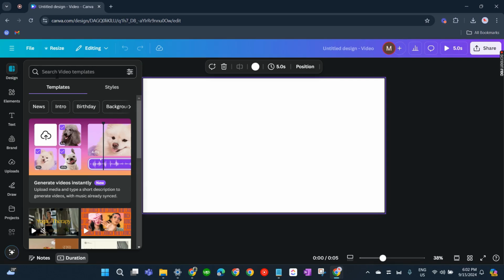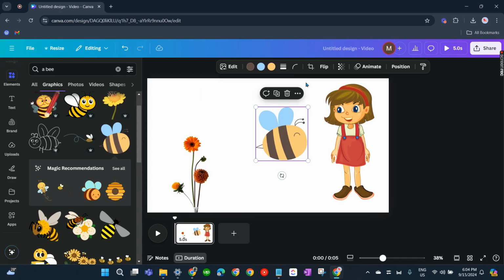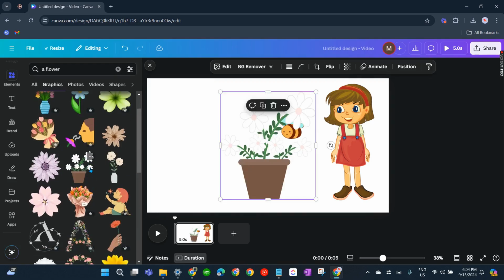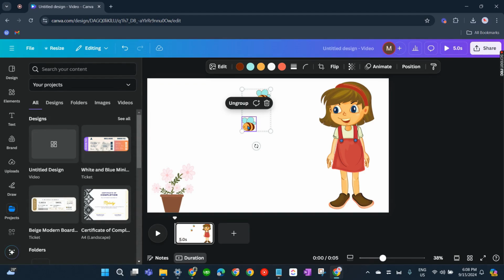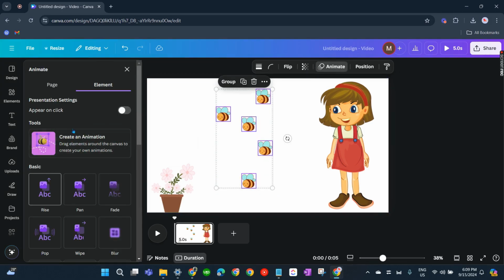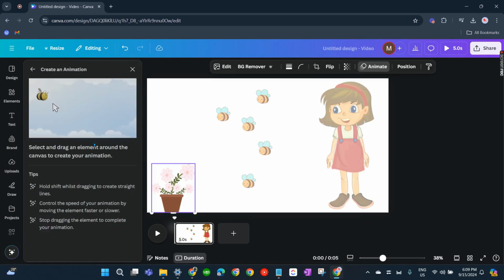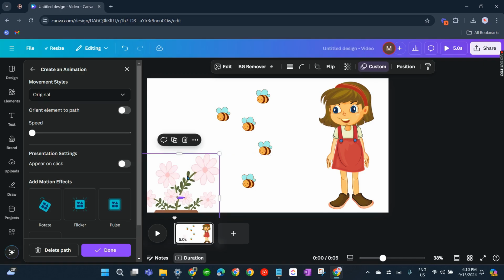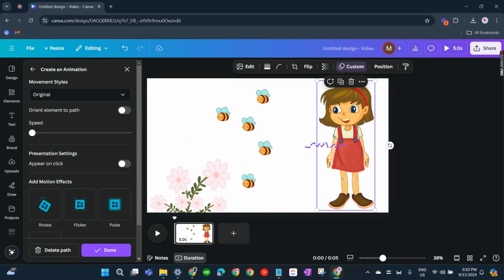How to Create Whiteboard Animation Video on Canva [QUICK GUIDE]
In this tutorial, I'm going to show you how to create whiteboard animation video on Canva.